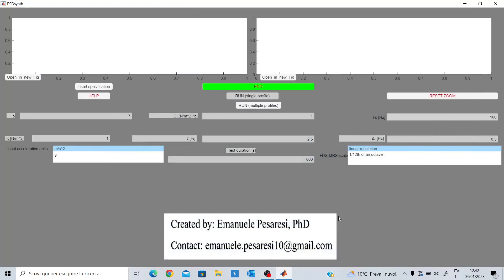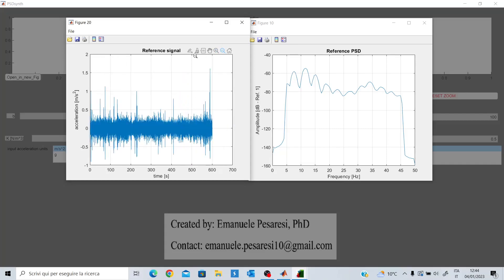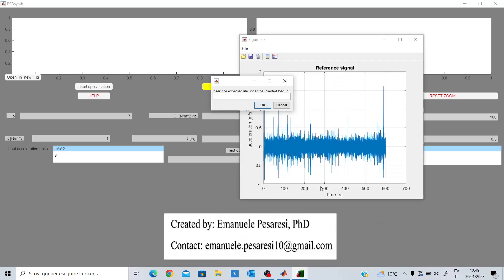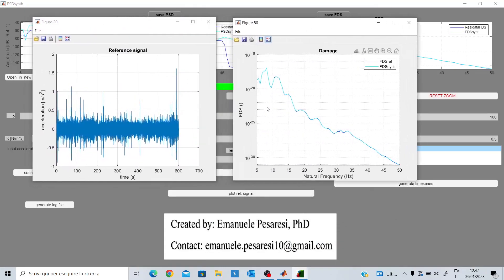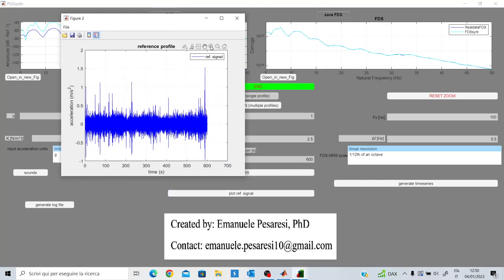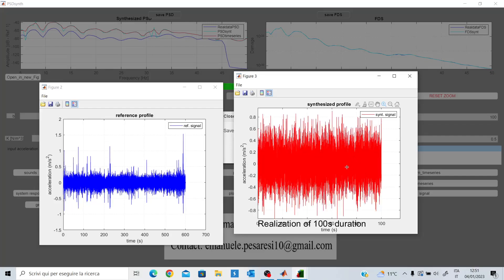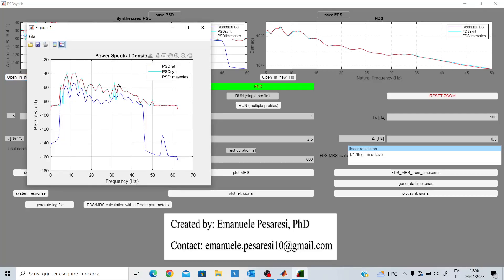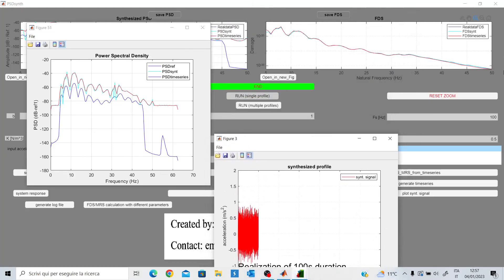Engineering Graphical User Interface for analyzing random vibration signals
Let's see some hints as to how to create a MATLAB-based Graphical User Interface (GUI) for analyzing random vibration signals. This tutorial shows some features of the GUI related to vibration testing I used during my PhD. Among all the features, it integrates tools for power spectral density (PSD) and time-domain analysis, visualizing data effectively.

Ideal for engineers and researchers, this video guides you through designing an interactive and functional interface to enhance your vibration signal analysis.

Watch now to enhance your engineering toolkit! 📊🔧

vibrations
engineering
Power Spectral Density
Kurtosis